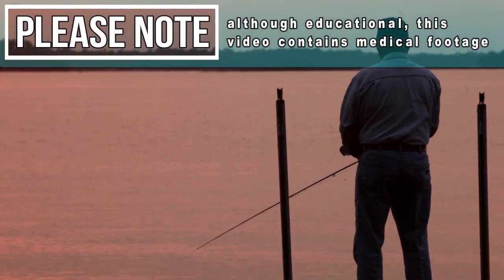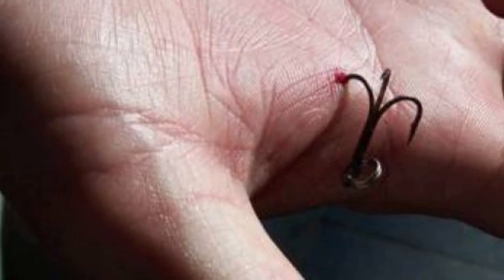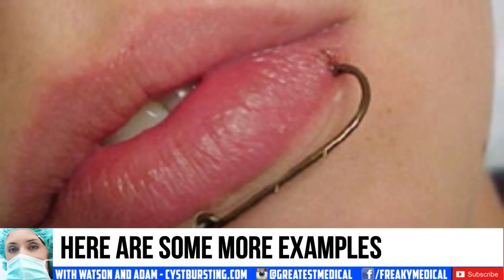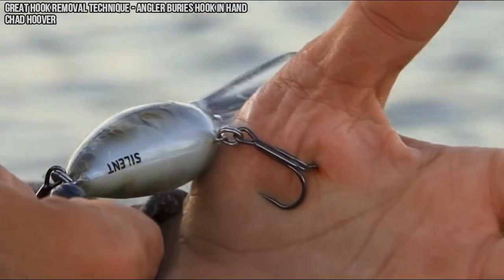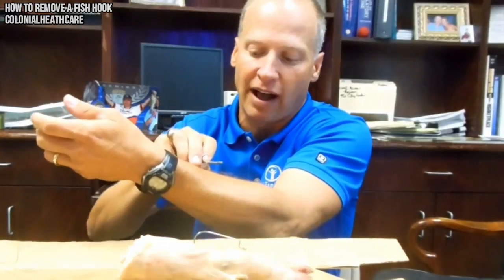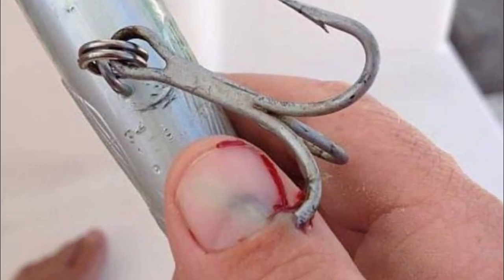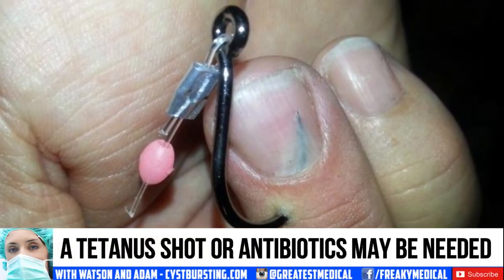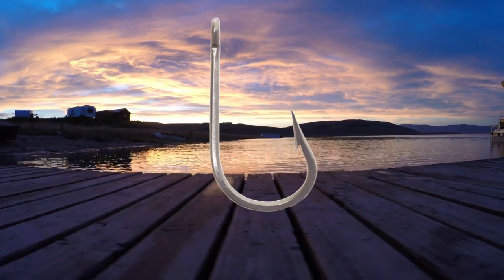Fish Hook Accident! How to Remove a Fish Hook in Hand!